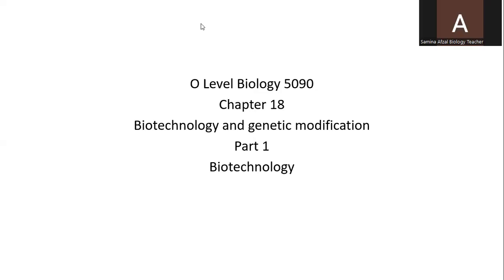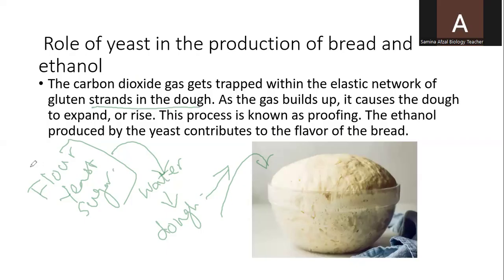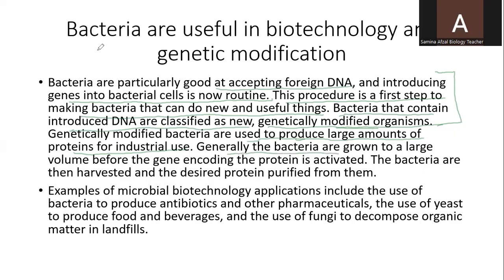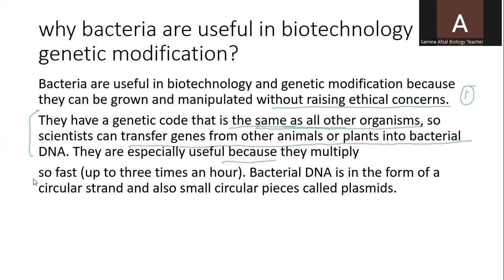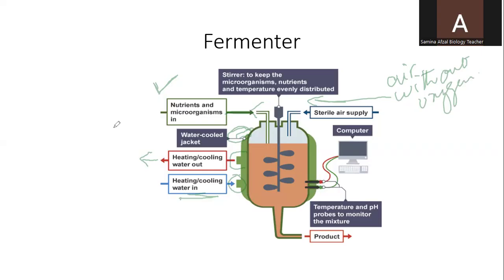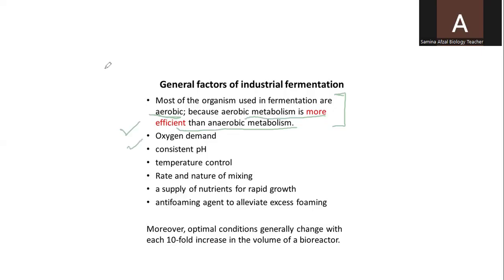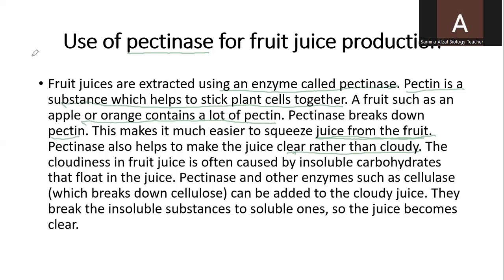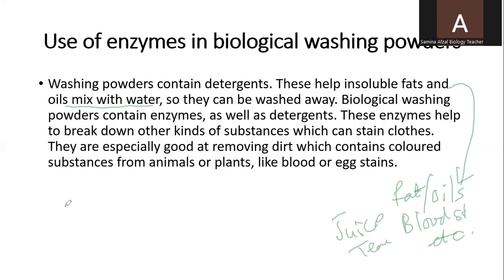O Level Biology 5090 Chapter 18 Biotechnology and genetic modification Part 1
First video on Biotechnology and genetic modification is here.